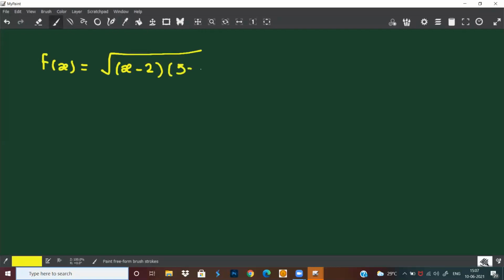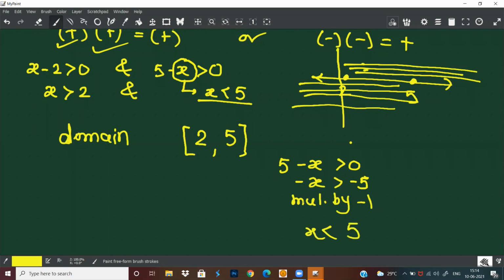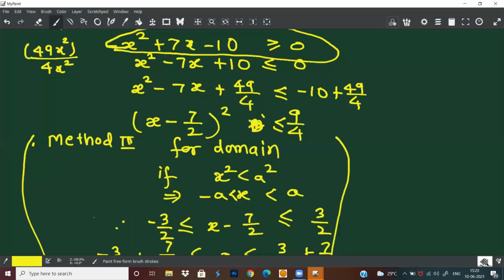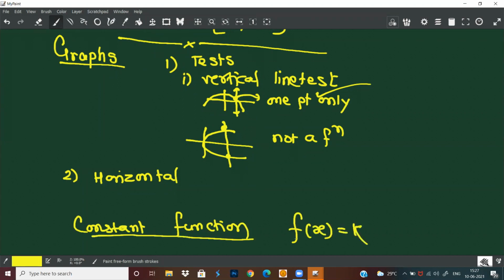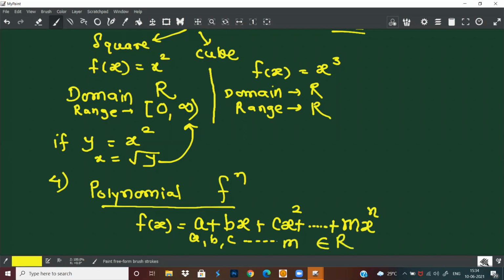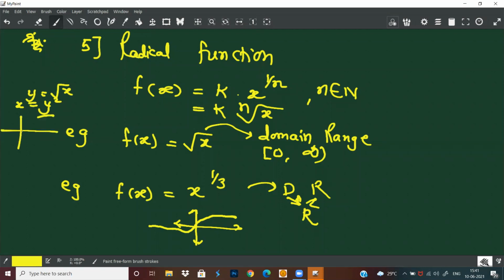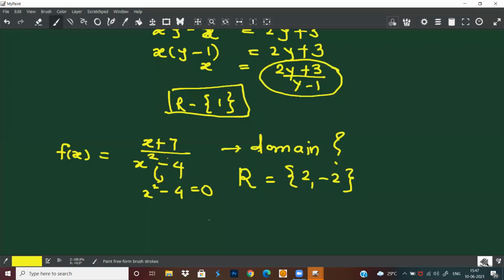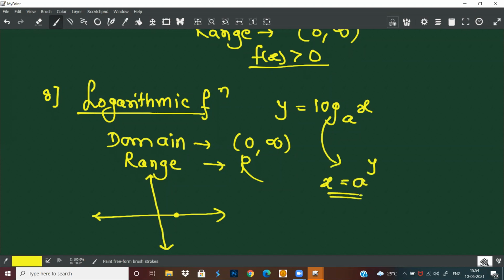XI MATHS BOARDS - FUNCTION_05 (10.06.2021)